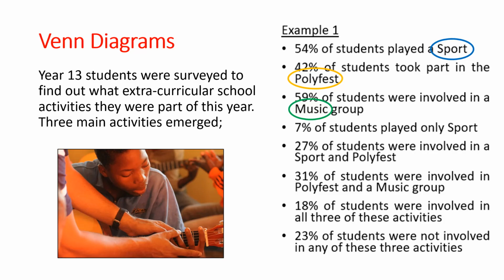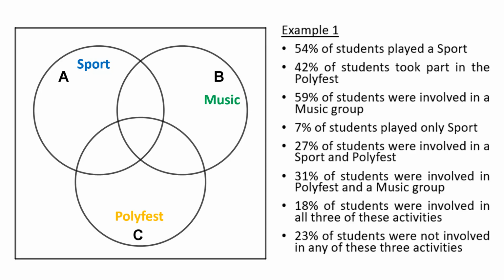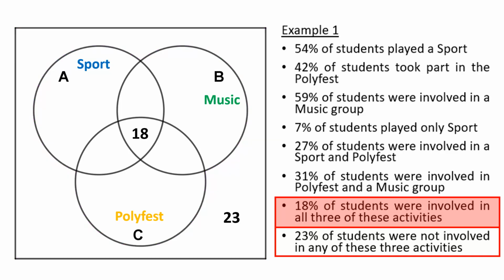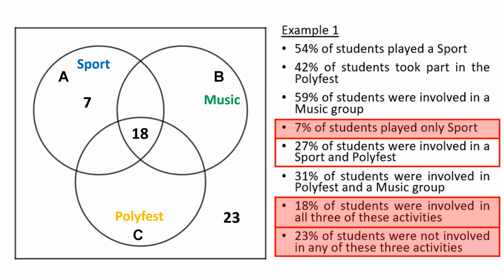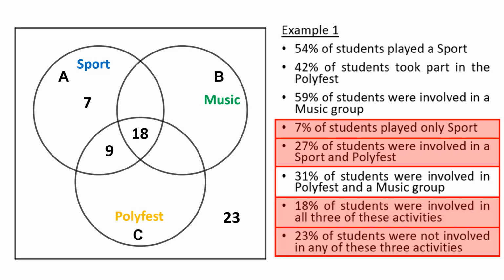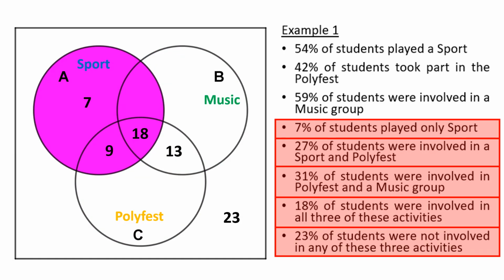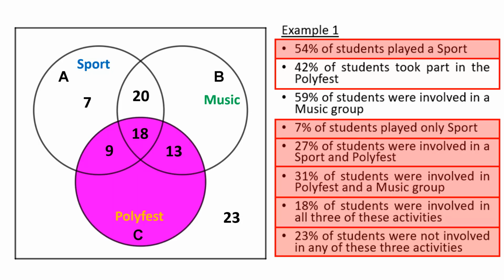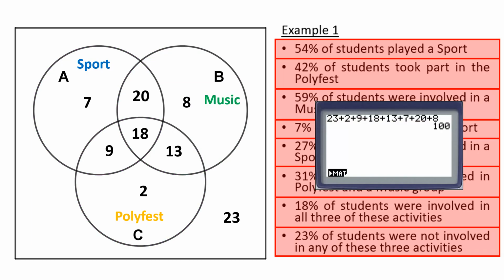L3PC15 - Venn Diagrams #4